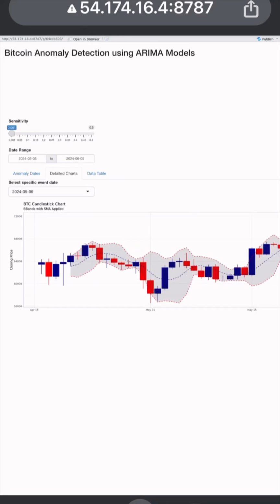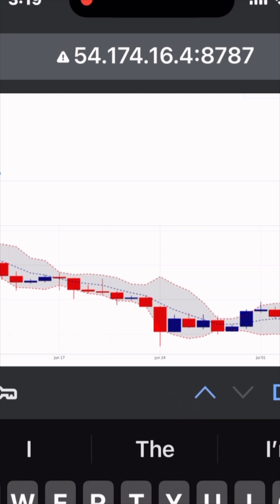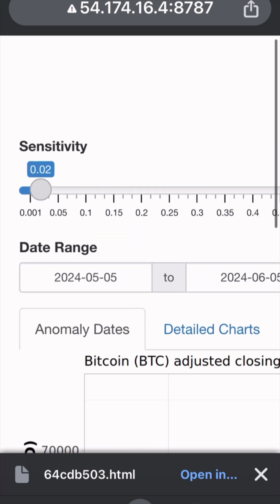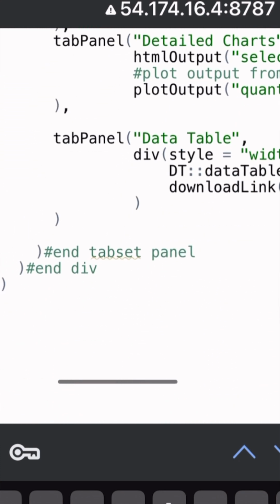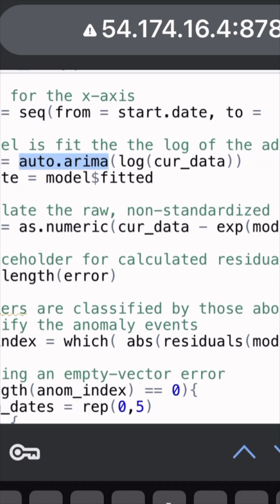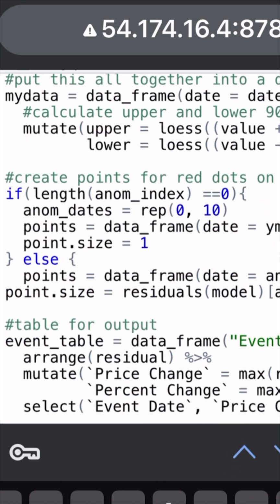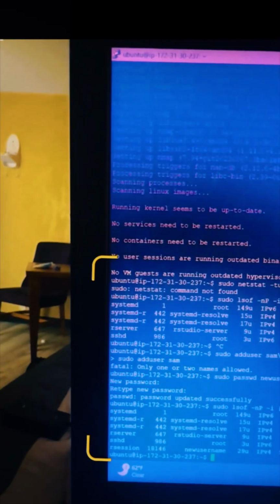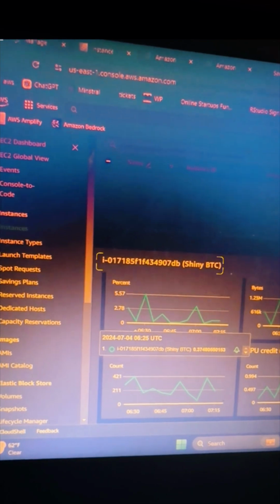Bitcoin Auto ML with R Shiny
Here’s an updated **description** using your Predictive Insights AI website and the GitHub link you supplied. I’ve kept the website separate from the app link because a current live-app URL wasn’t provided. [predictiveinsightsai]

## Ready-to-paste YouTube description

Build a Bitcoin anomaly detection app with R Shiny! In this walkthrough, I explain how to analyze BTC price and trading-volume data, apply time-series modeling, and highlight unusual price movements in an interactive dashboard.

Follow along as I break down the app’s code, connect user inputs to server outputs, and visualize potential anomalies with charts and tables.

-  How to structure an interactive R Shiny application.
-  How to bring Bitcoin market data into R using tidyquant.
-  How time-series modeling supports anomaly detection.
-  How residuals and a sensitivity setting help flag unusual observations.
-  How to display model intervals and highlight anomalies with red markers.
-  How to generate an output table and update results dynamically.
-  How to run the application in RStudio on Linux.

The walkthrough uses R packages including tidyquant, zoo, and forecast, with a focus on understanding the modeling logic and connecting it to a working Shiny interface.

⏱️ CHAPTERS

00:00 Introduction: Bitcoin Auto ML with R Shiny
01:15 Bitcoin prices, trading volume, and time-series modeling
02:29 Connecting Shiny inputs and server functions
03:52 Importing market data and preparing the model
04:32 Residuals, outliers, and sensitivity settings
05:17 Anomaly events, error handling, and model intervals
05:47 Plotting anomalies and updating output tables
06:54 Running the app in RStudio on Linux

💬 How would you extend this app—additional cryptocurrencies, different models, or new visualizations? Share your ideas in the comments.